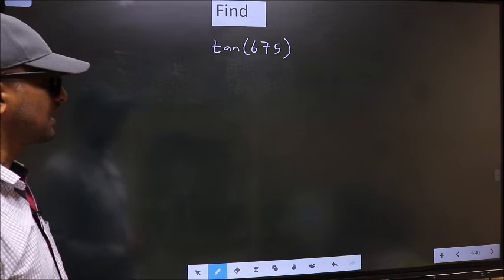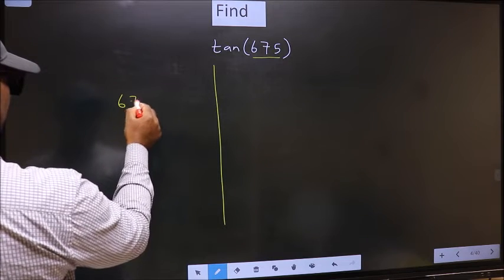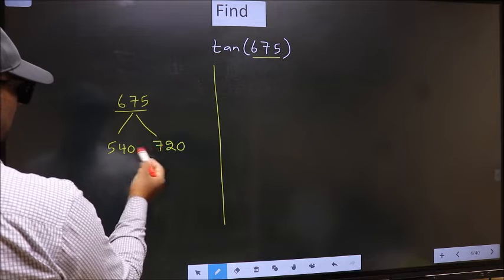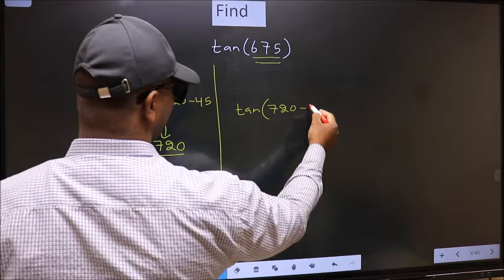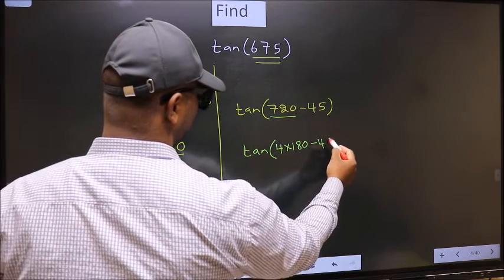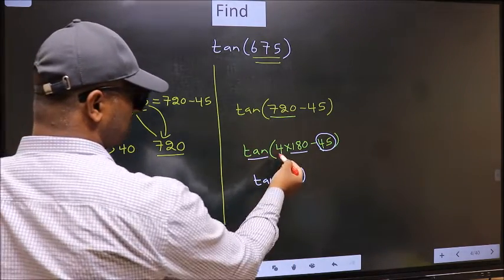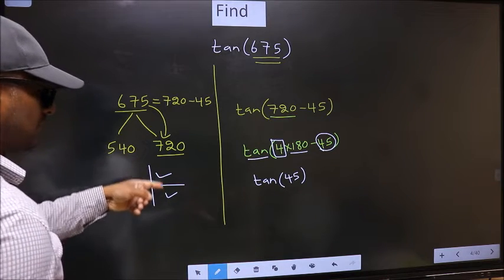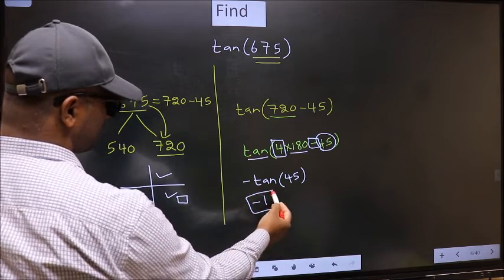Find trigonometry angle tan⁡(675) = ?